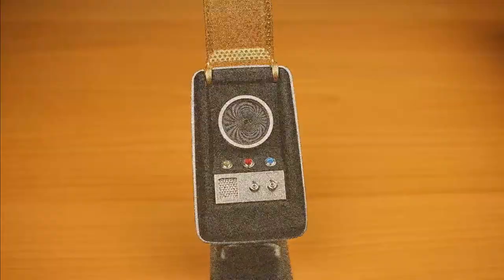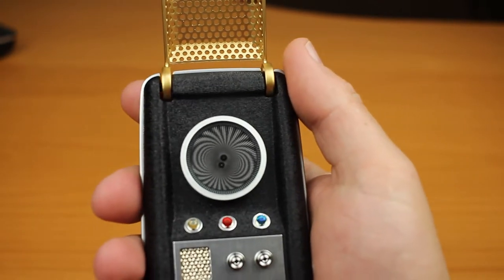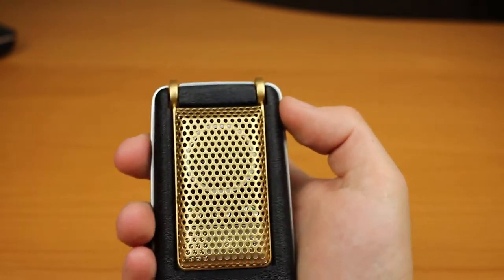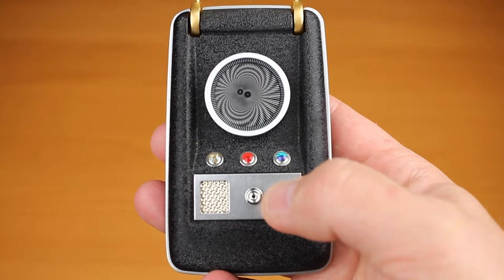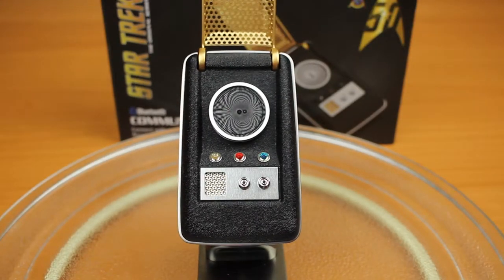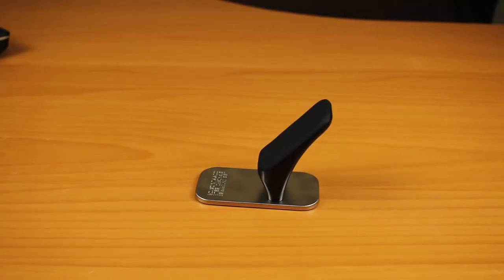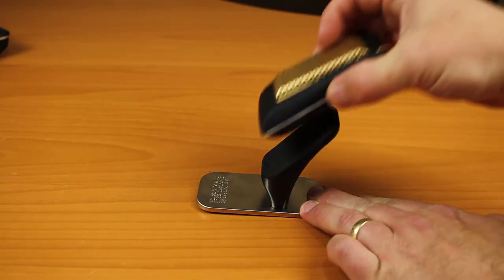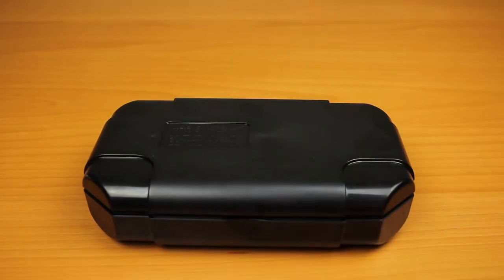Star Trek Bluetooth Communicator Review: For your inner Trekkie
Let your inner Trekkie out with this Star Trek The Original Series (TOS) communicator by The Wand Company.

Made by the Wand Company, from scans of an actual prop from the original 1960s Star Trek series, this is an accurate reproduction and fully functional bluetooth device.

Use it by itself and pretend your Captain Kirk talking to Spock , Sulu, Scotty, McCoy (Bones) and Uhura.

Pair it with a bluetooth device to make and receive calls, give voice commands and stream your audio.. good stuff.